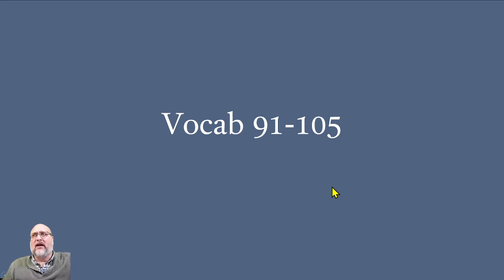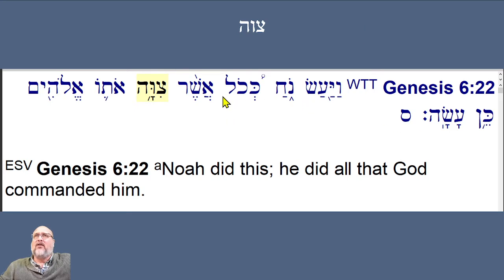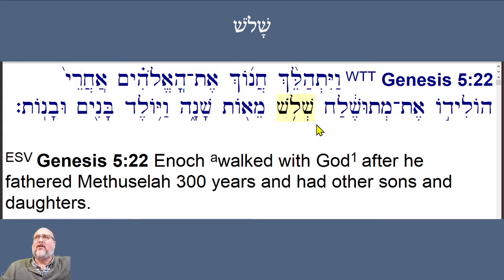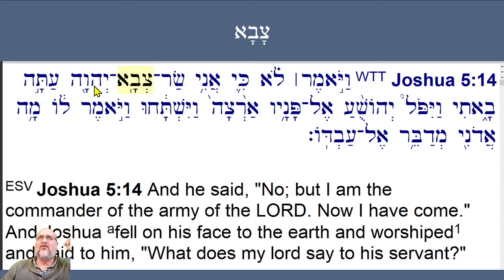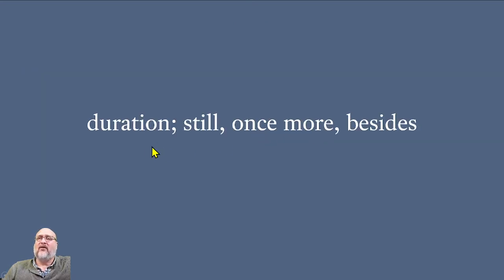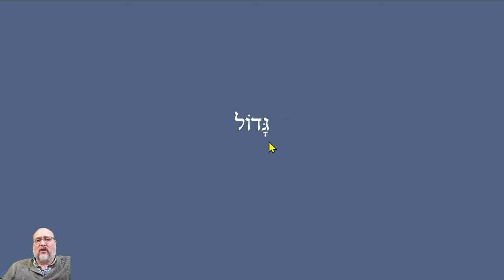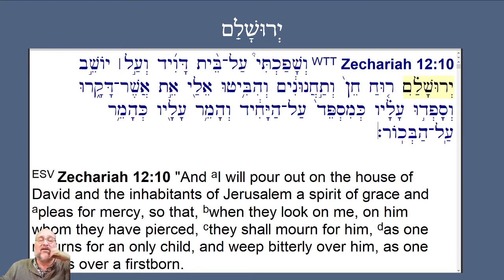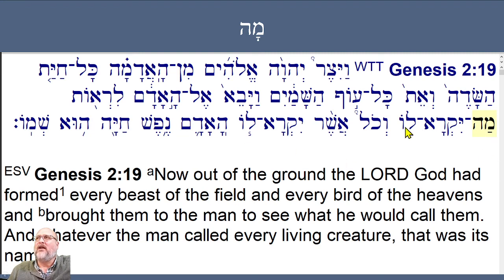BTS Hebrew 1 Chapter 8 Pre class